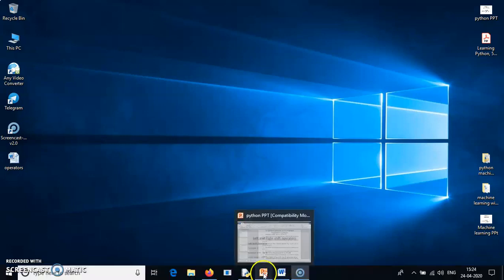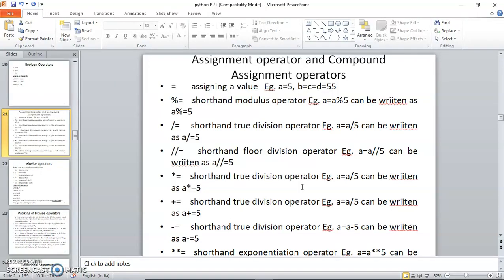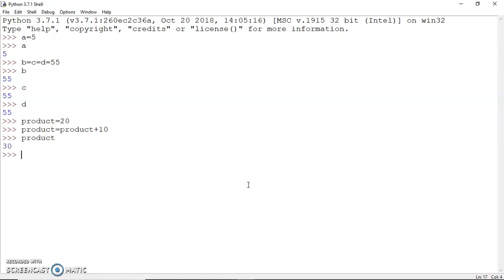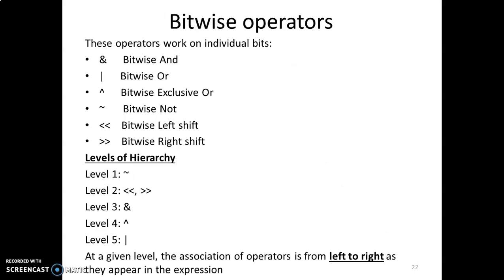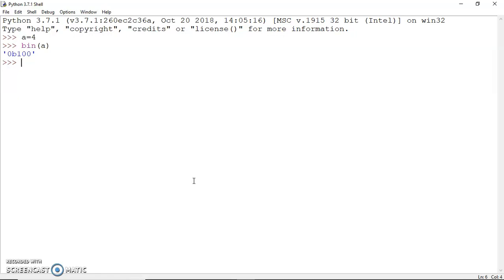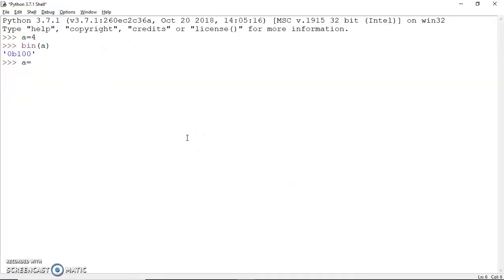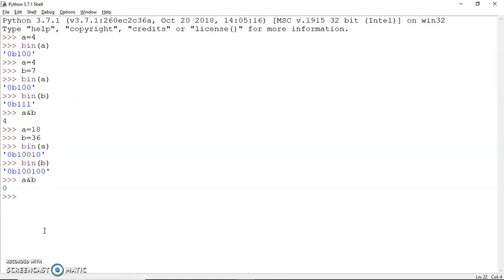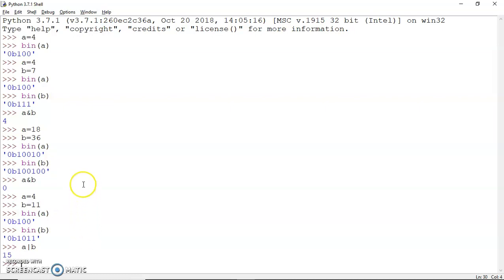Python Programming 6 Shorthand Assignment Operators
Shorthand Assignment  Operators